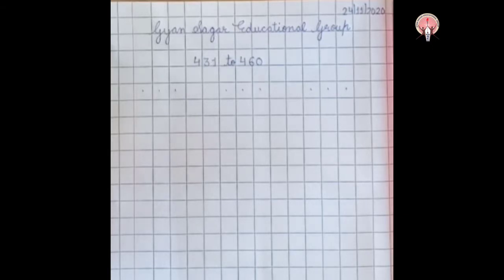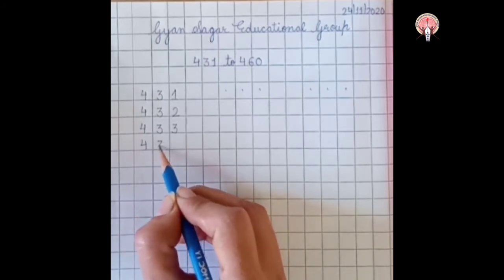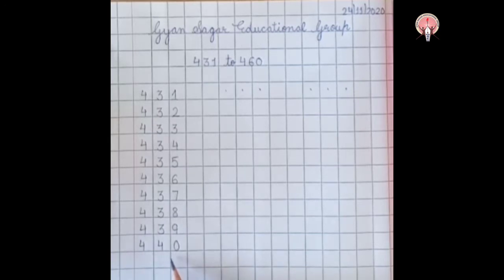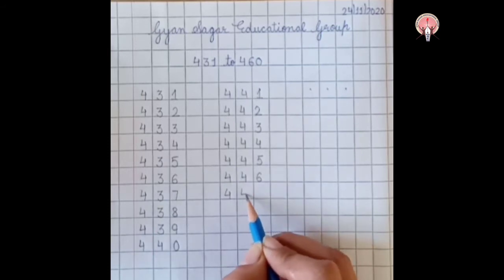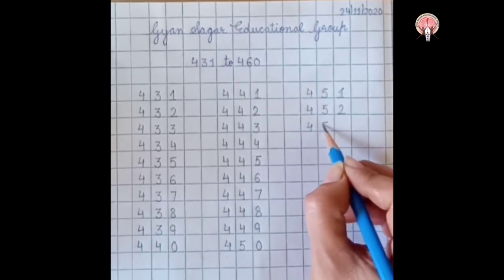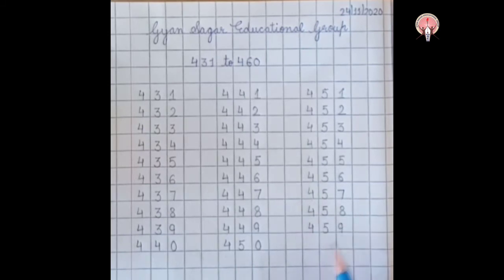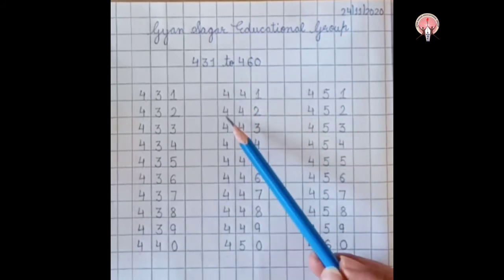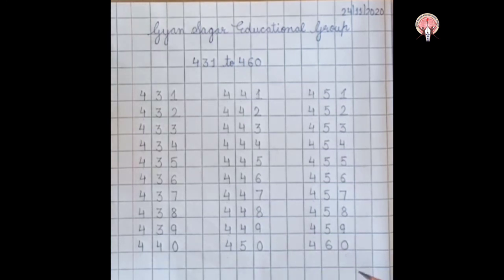Sr KG (Counting 431 to 460)